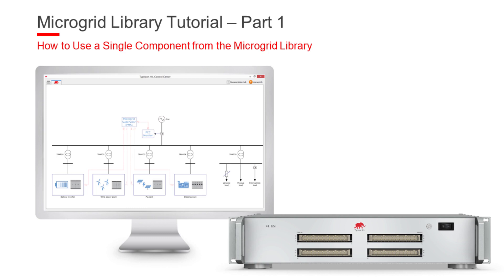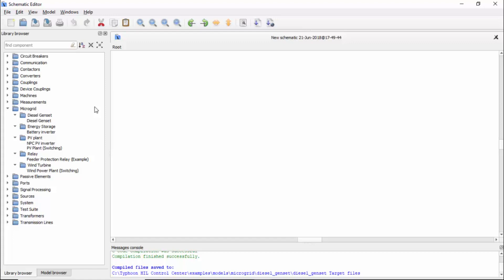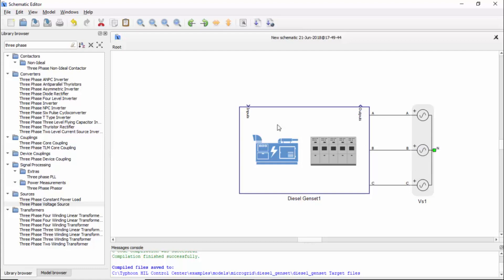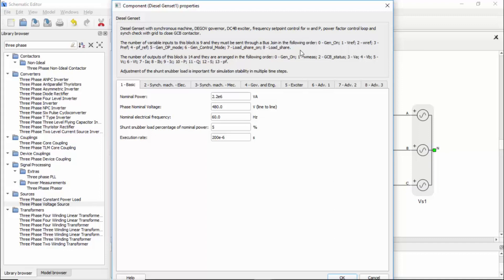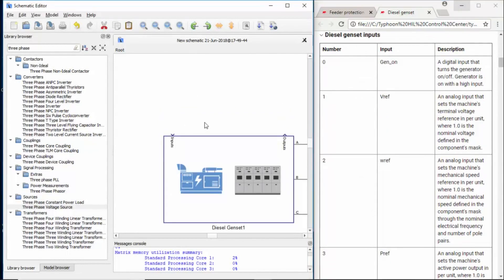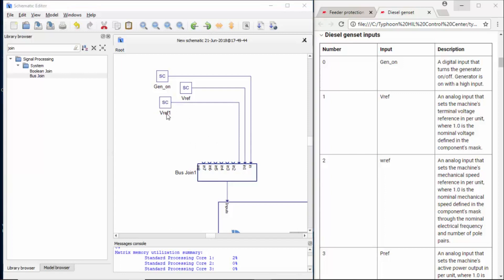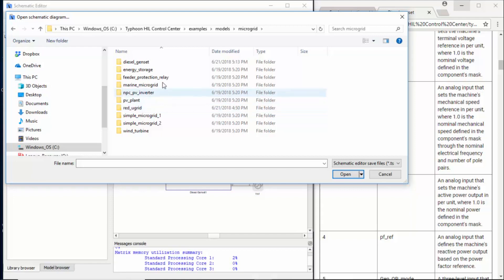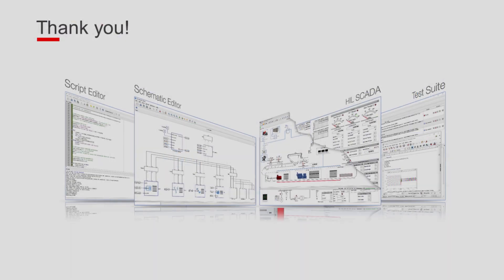Microgrid Library Diesel Genset | Tutorial Part 1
Learn how to use the Diesel Genset example model from the Typhoon HIL microgrid library.

This video might contain some premium features for Typhoon HIL Control Center.